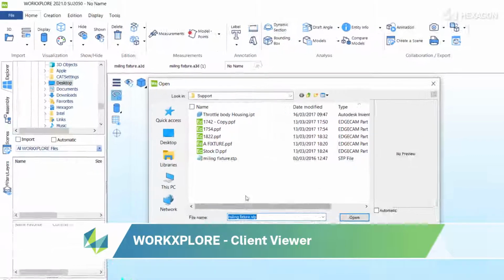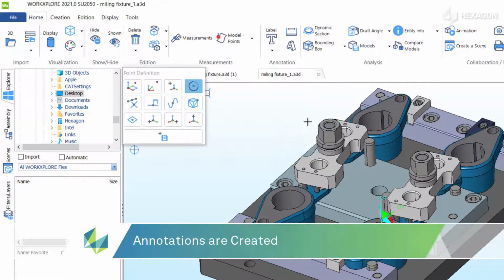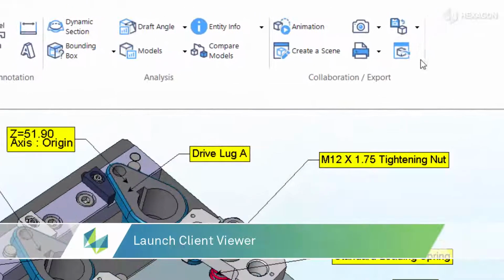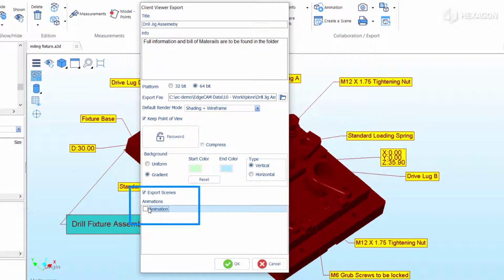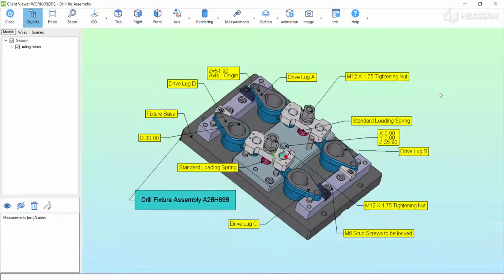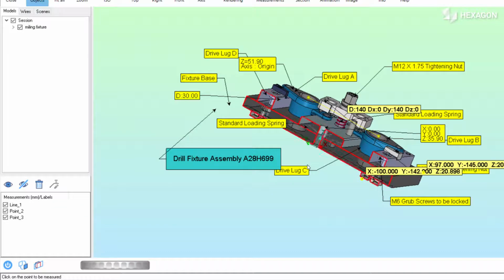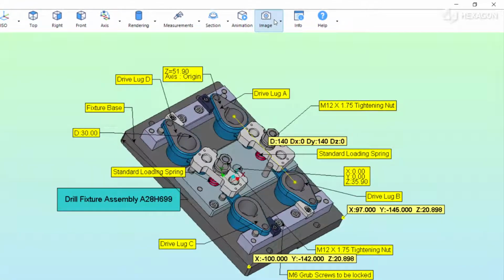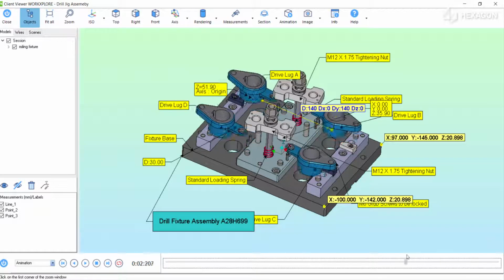Client Viewer | WORKXPLORE